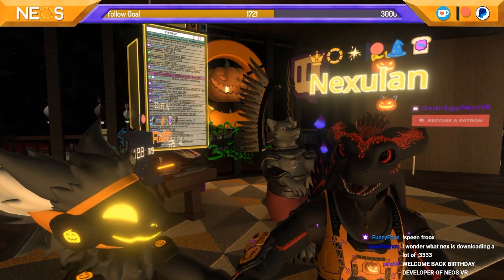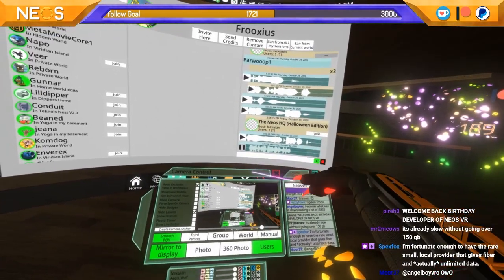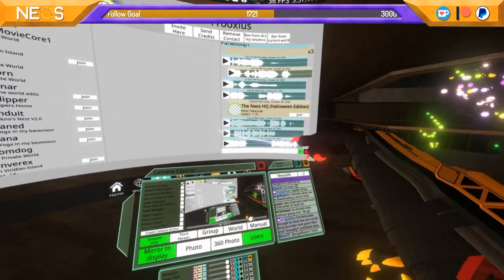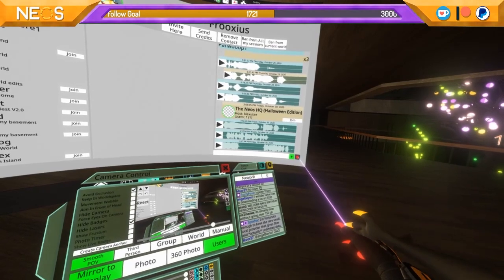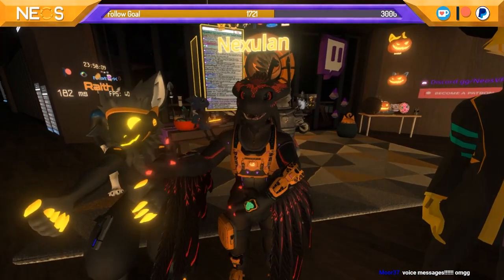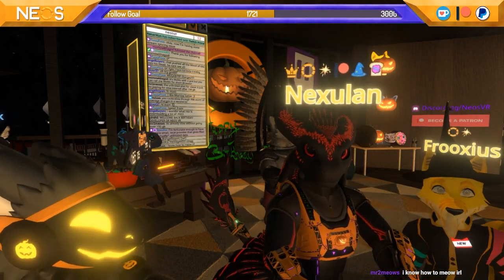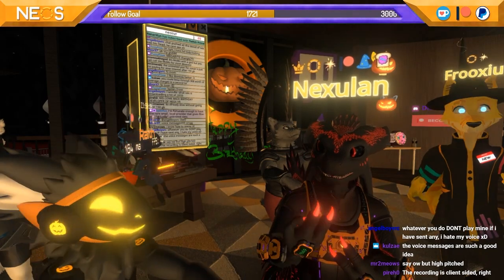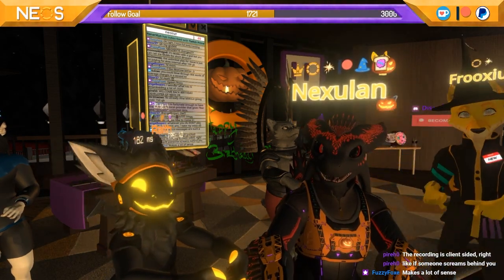Voice Messages with in-game chat in Neos VR